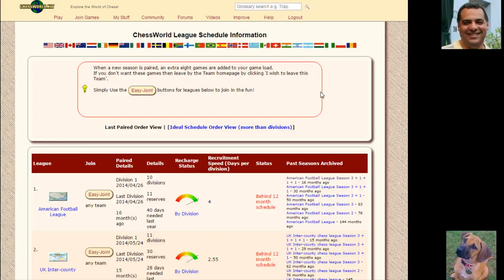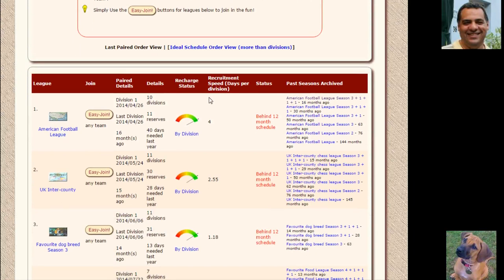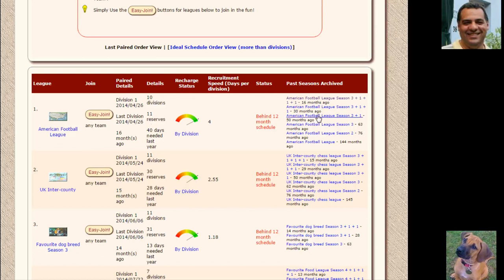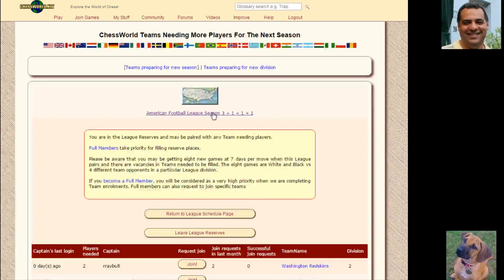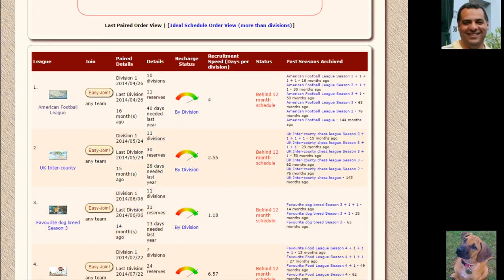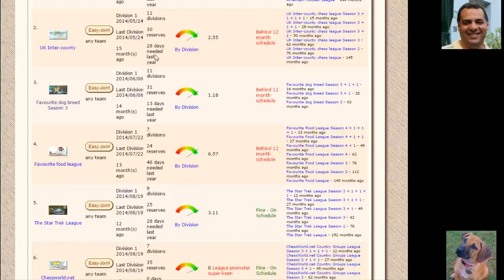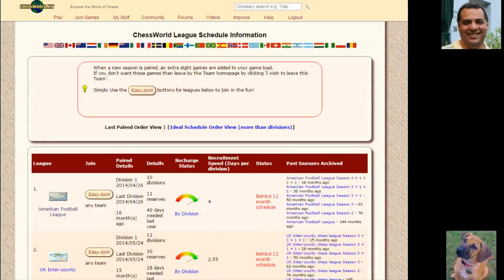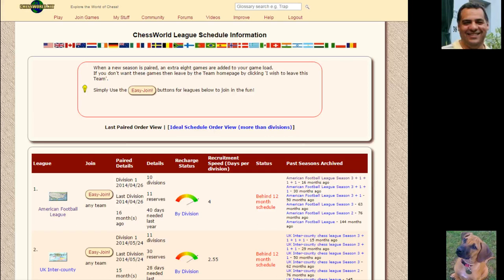Chessworld.net American Football League about to be paired!